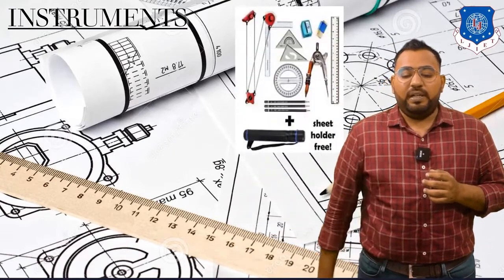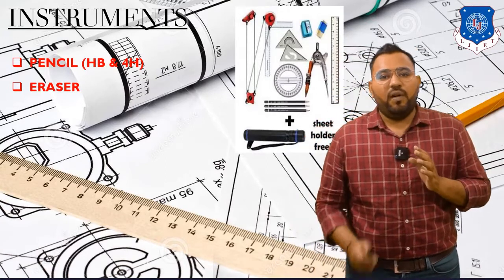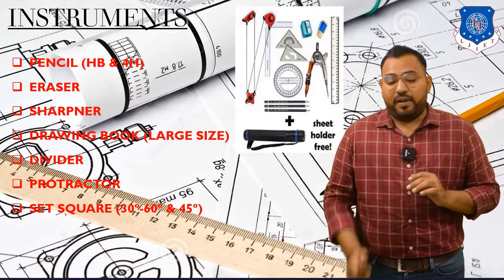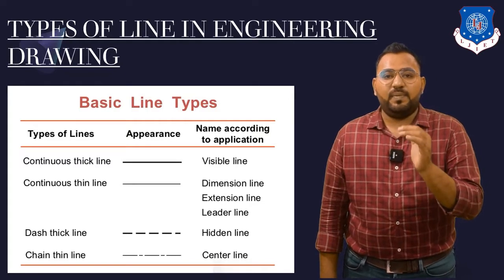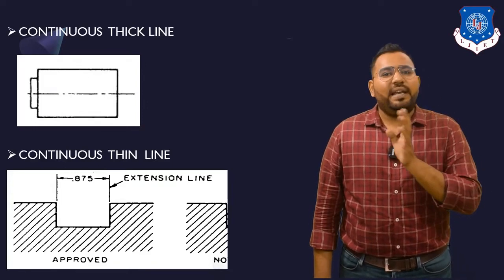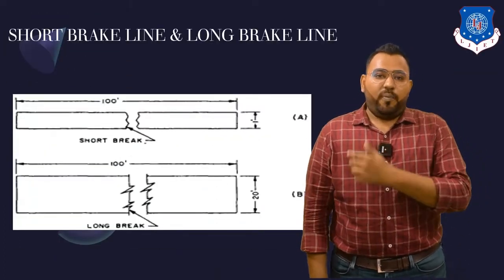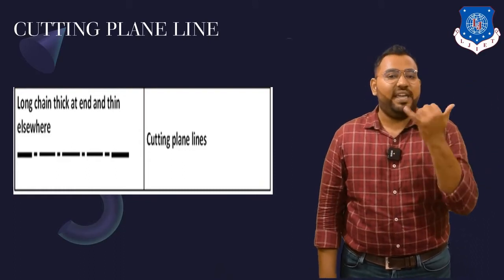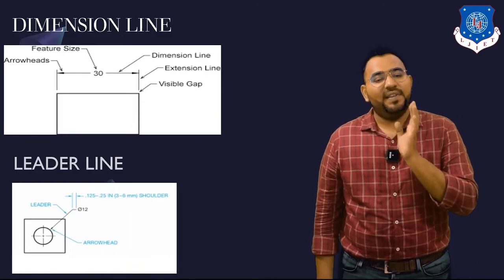L 02 Types of Line in Engineering Drawing| Engineering Graphics and Design | Mechanical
Types of Line in Engineering Drawing

Next Lecture :
L 03 Methods of Dimensioning in Engineering Drawing| Engineering Graphics and Design | Mechanical